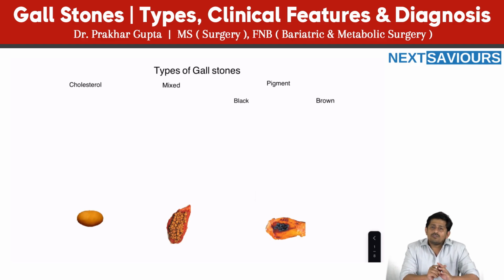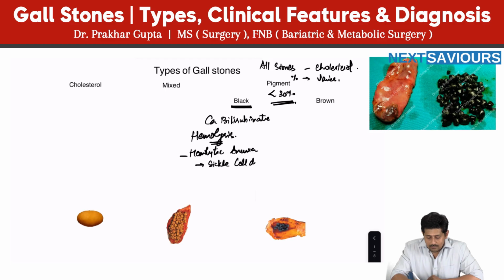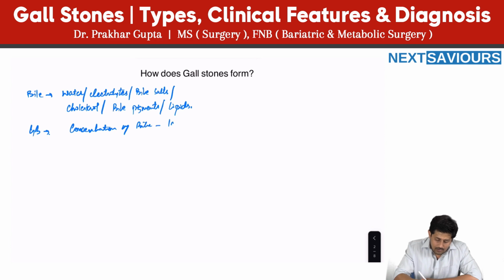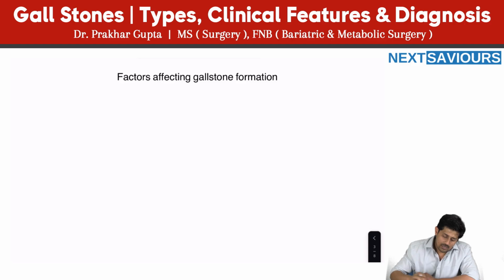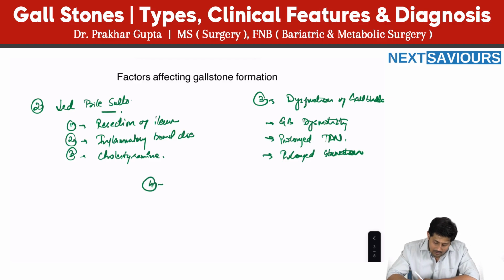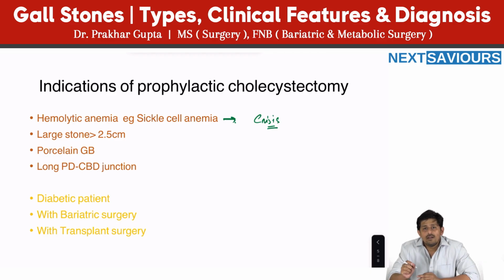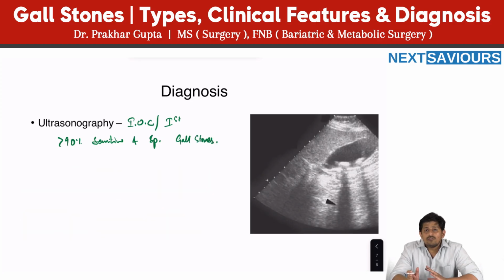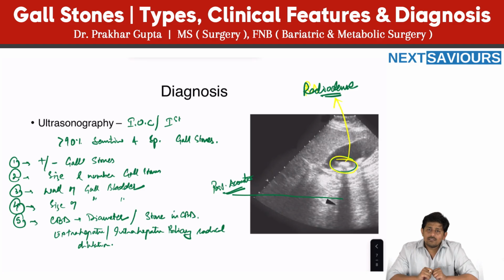Gall Stones: Types, Clinical Features & Diagnosis | Easy Medical Explanation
Gall Stones are a common disorder of the gallbladder.
In this video, we explain types of gallstones, their clinical features, and diagnostic methods in a simple and exam-friendly way.

Useful for:

MBBS students
Nursing students
Paramedical courses